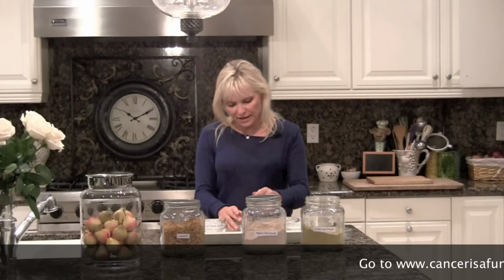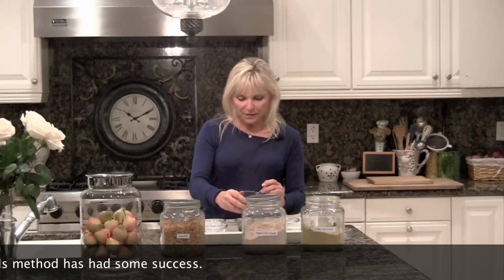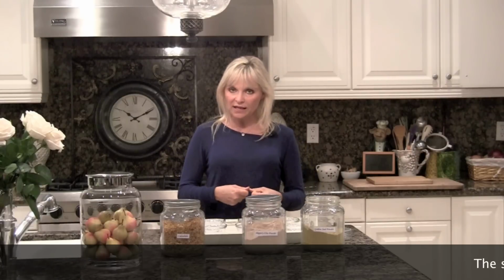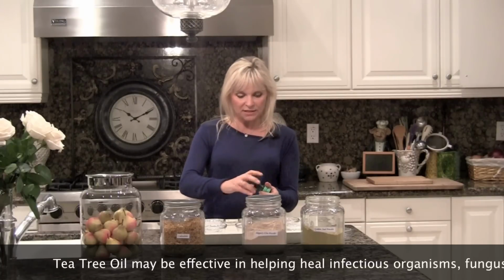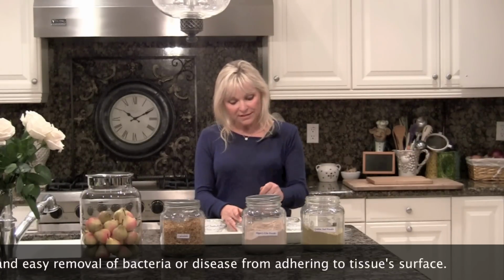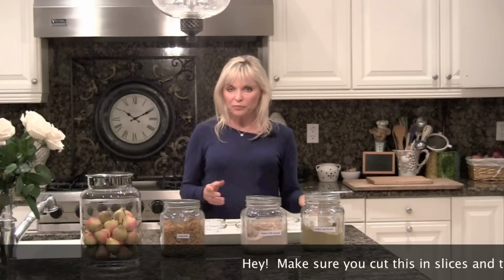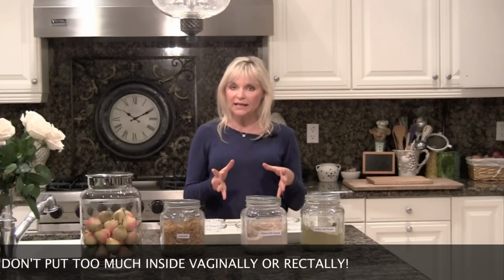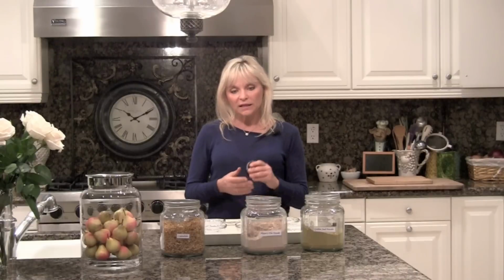VAGINAL HEALTH 2